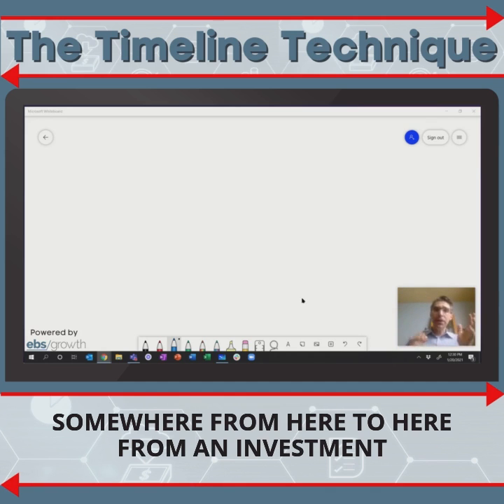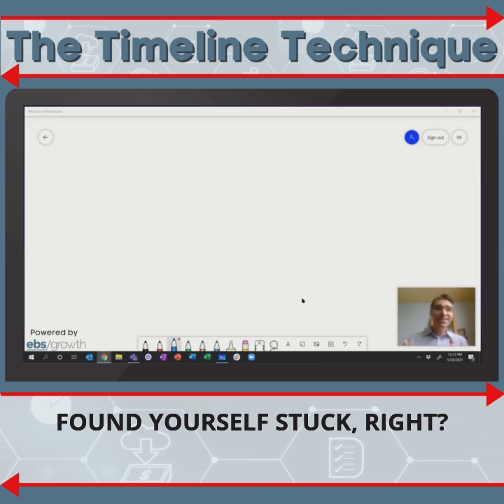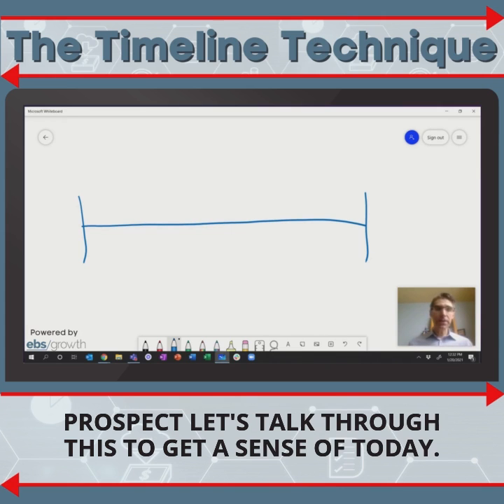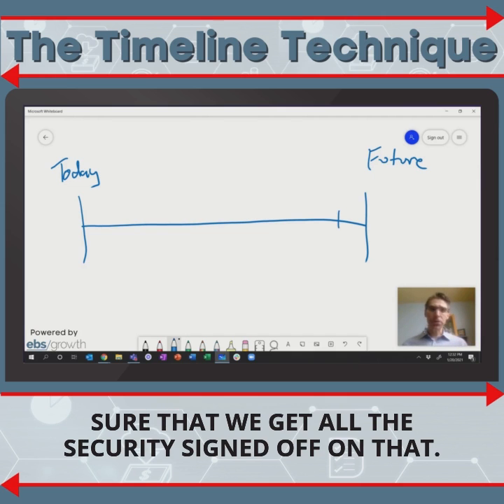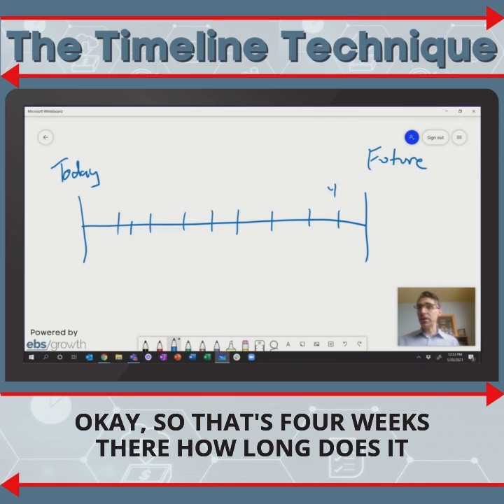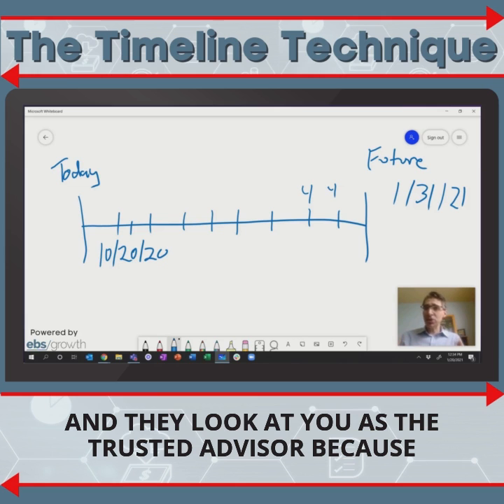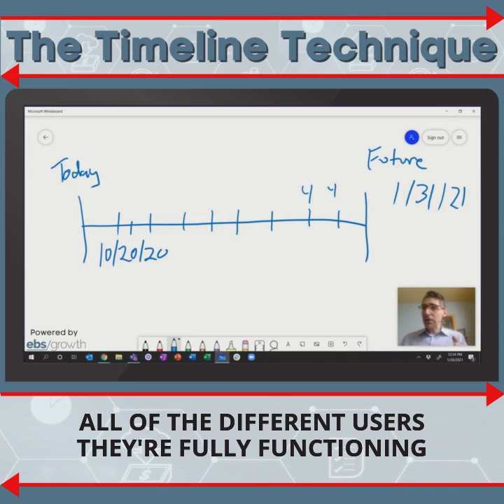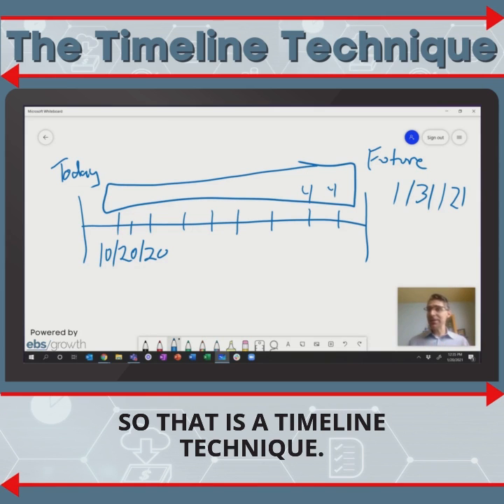Timeline Technique - shorten sales cycle, control sales process & increase buyer's sense of urgency